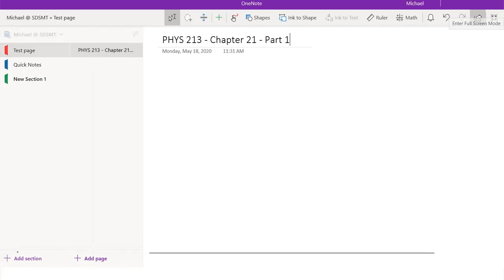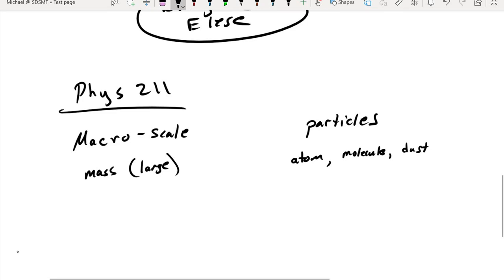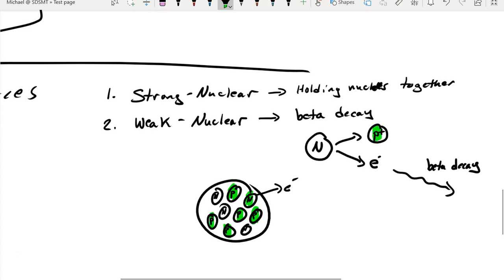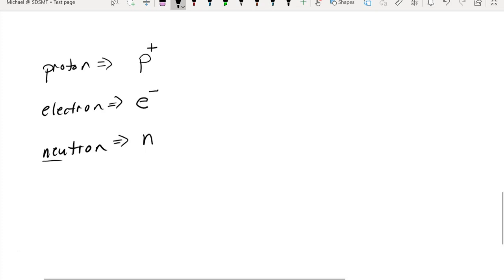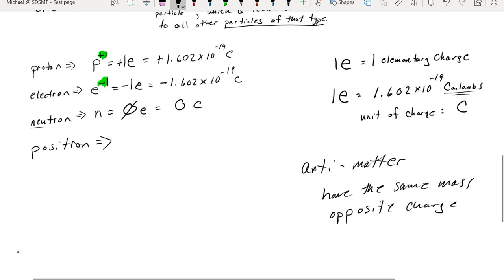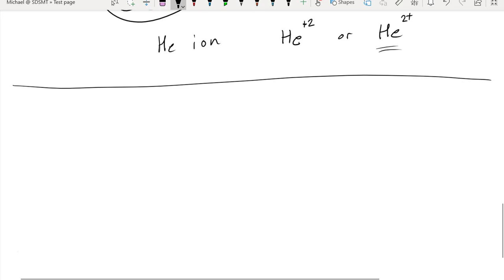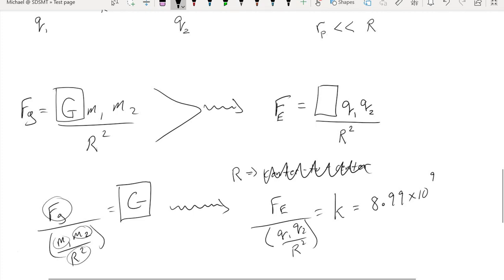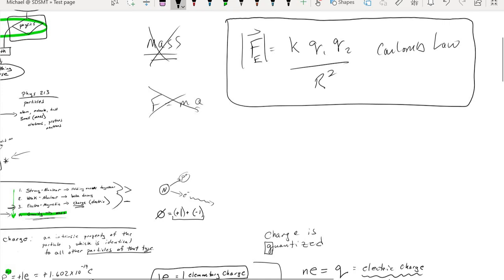PHYS 209 - Chapter 21 - Part 1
0:00 What is Physics?
7:30 The difference between Physics 1 & Physics 2
13:00 The 4 forces of the Universe
21:45 Electric Charge
30:05 Elementary charge value
43:10 Forces between charged particles
51:30 Coulomb constant: k
53:10 Comparing Gravity & Electric forces